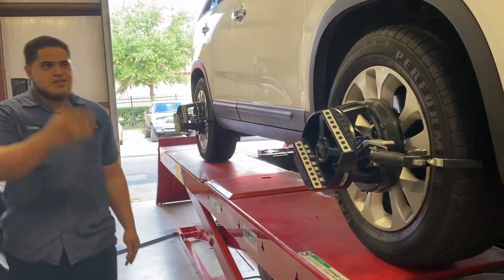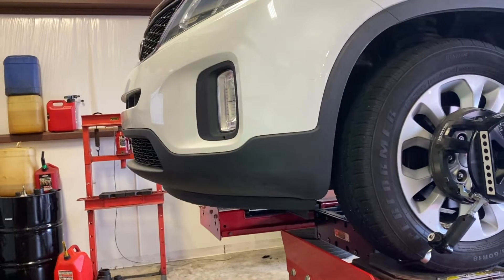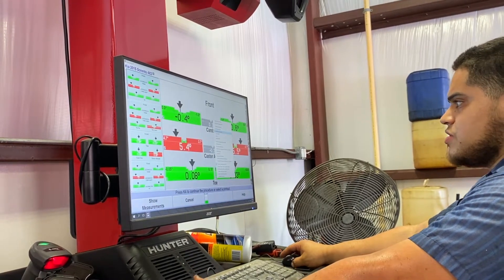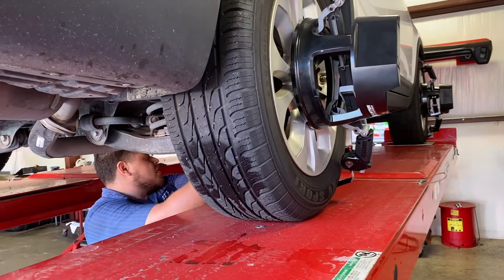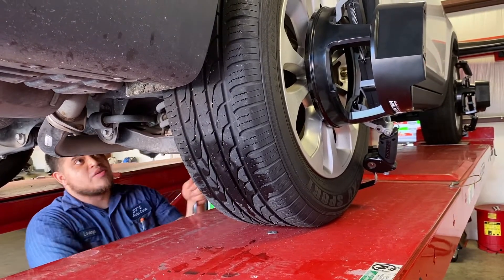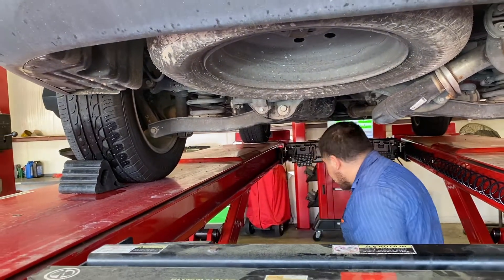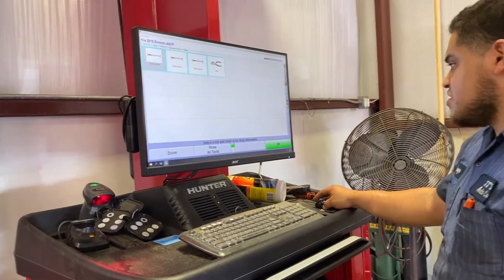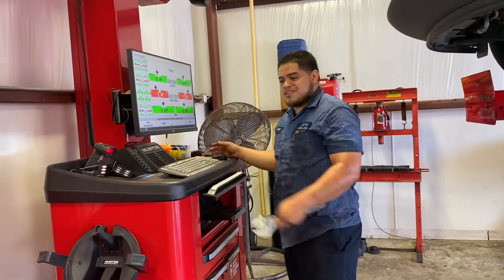Wheel Alignment Performed by J-Tech Graduate!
This video demonstrates how to perform a Wheel Alignment on a vehicle. The alignment is showcased by Lorenzo V, J-Tech graduate, and technician at JJ's Auto Care in Jacksonville, FL! Thank you to JJ's Auto Care for allowing us to come and film!